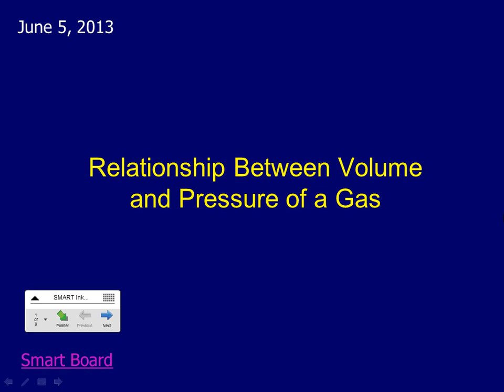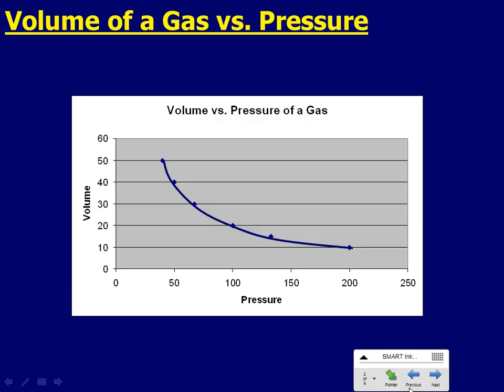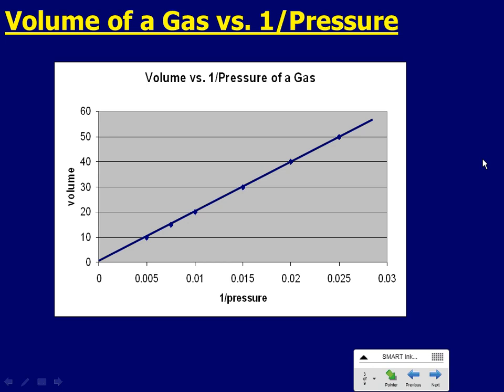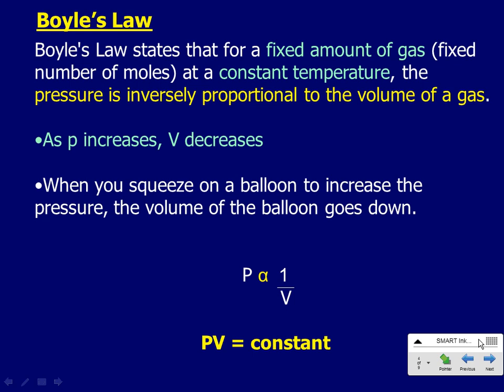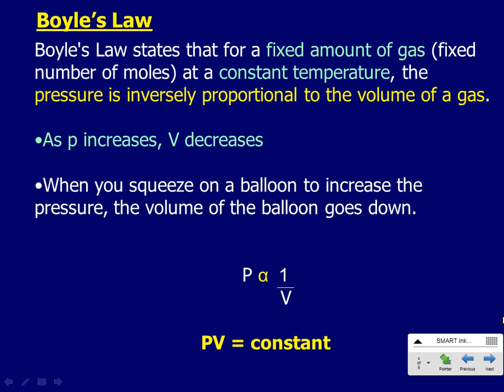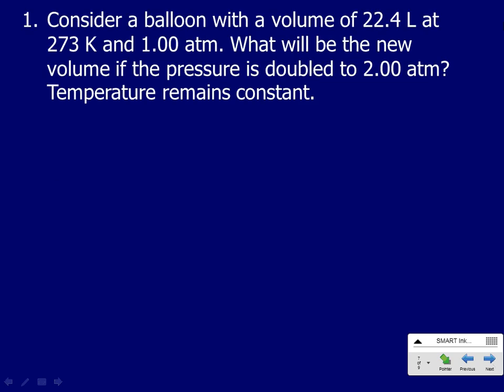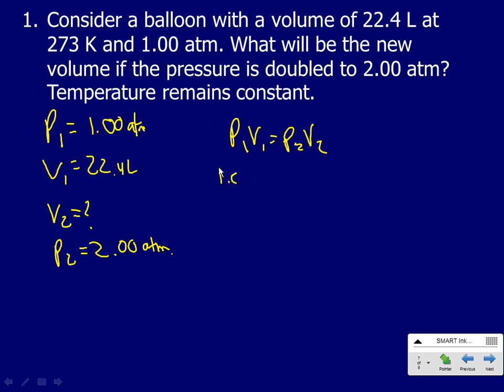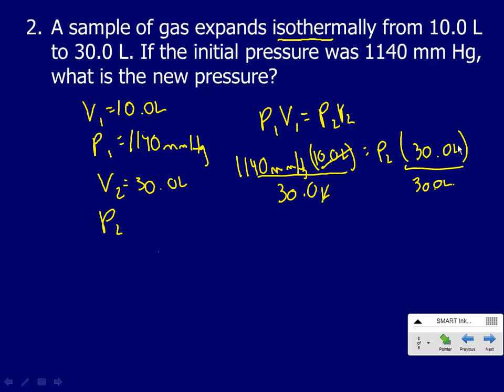SCH 3U U4 4. Boyles Law